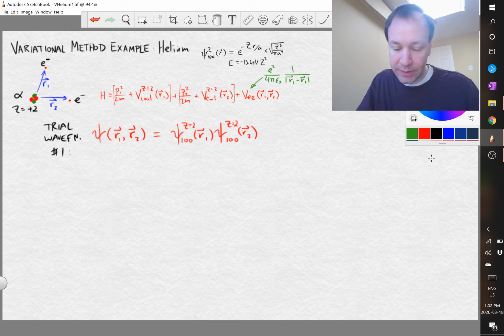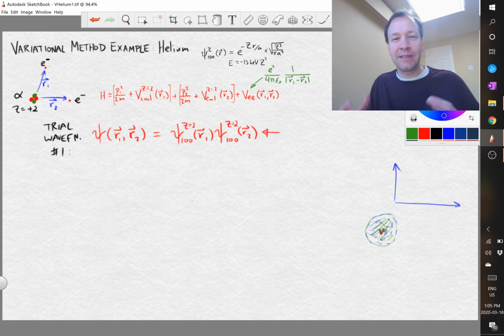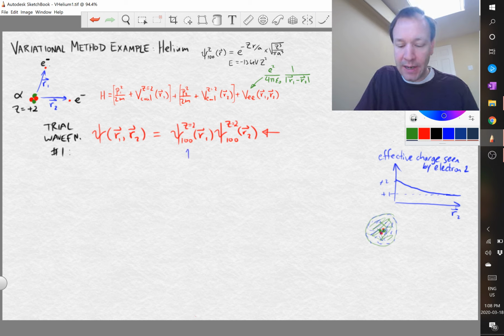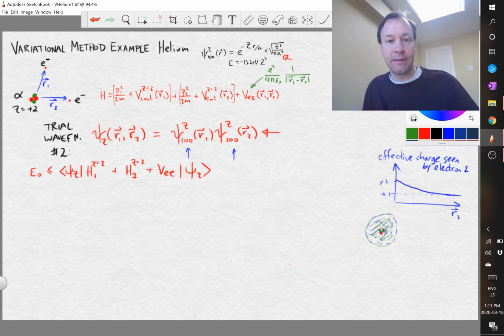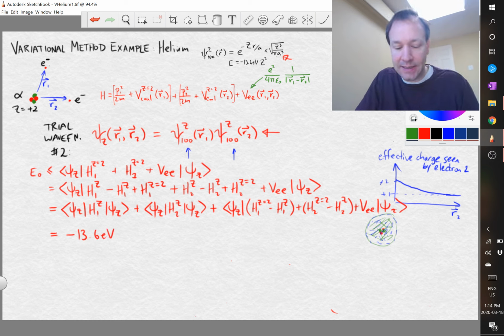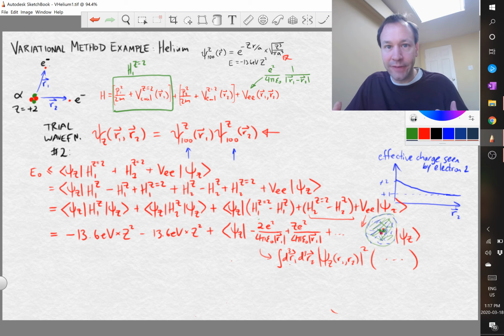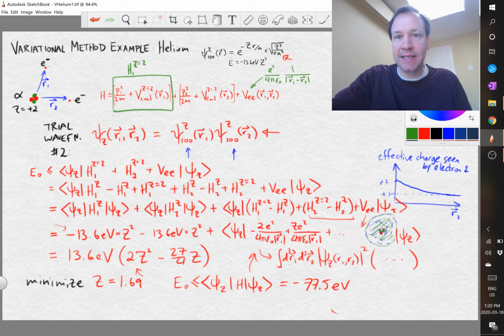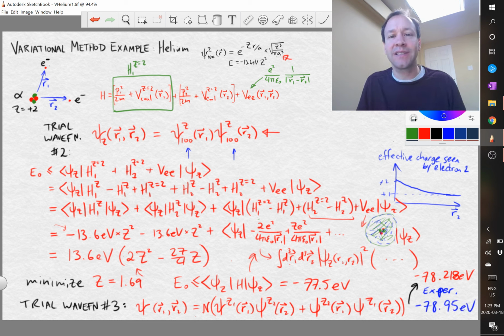(#9) Variational Method for Helium: trial wavefunctions #2 and #3